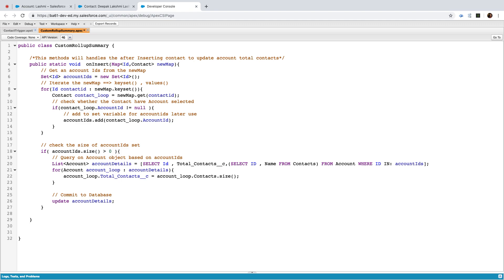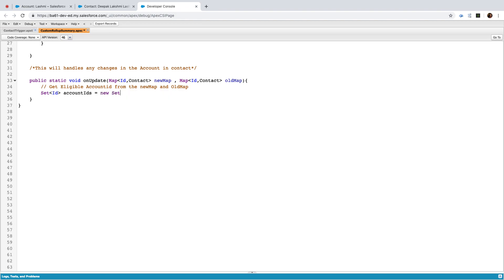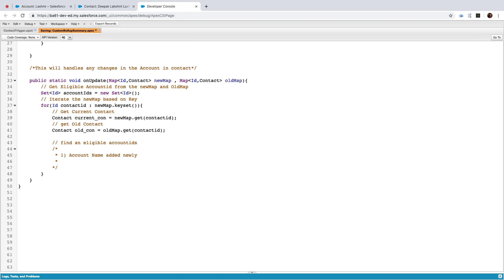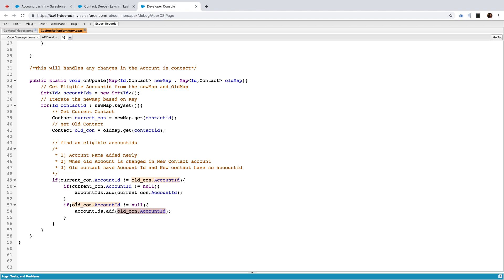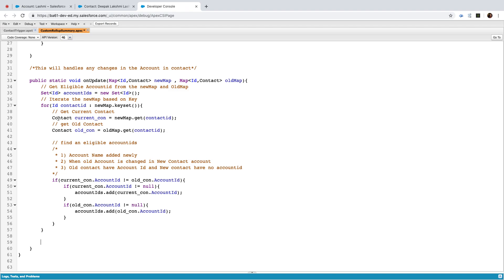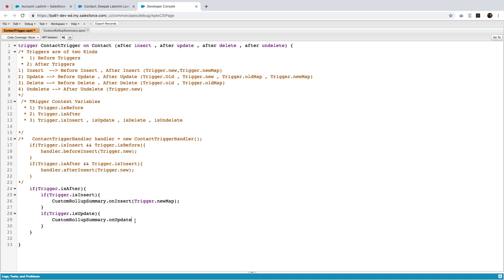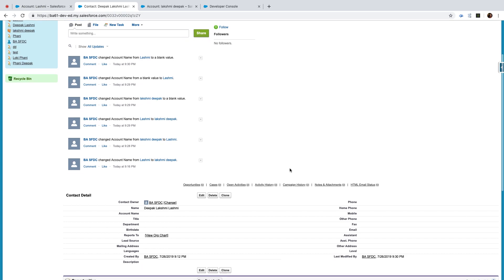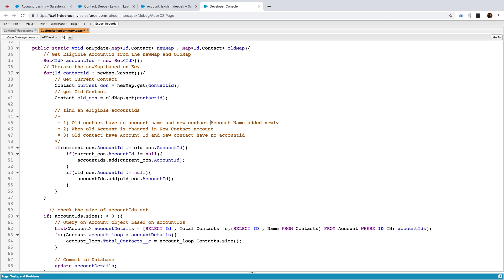RollUpSummary in Triggers Salesforce Apex#02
After Delete rollup summary